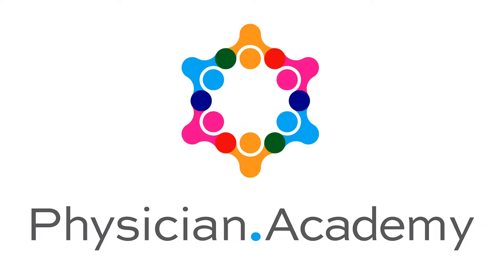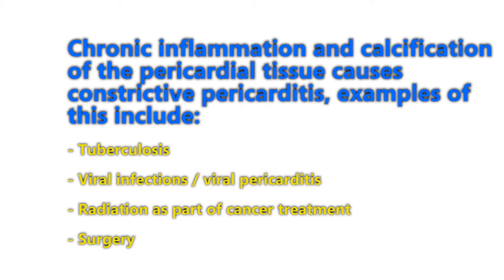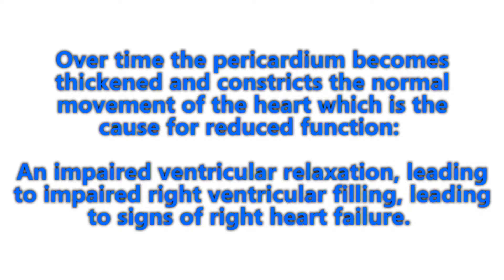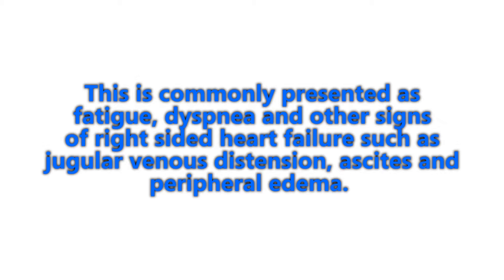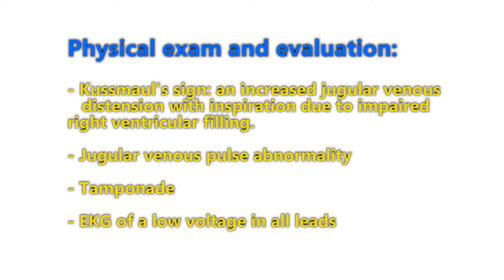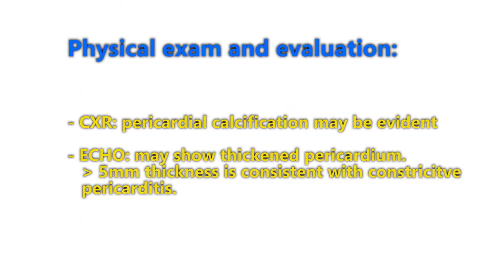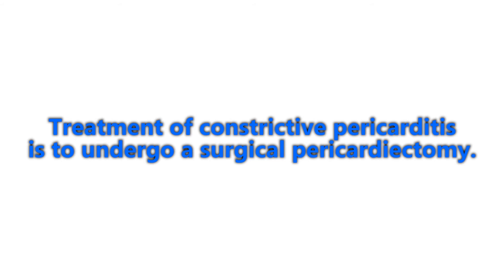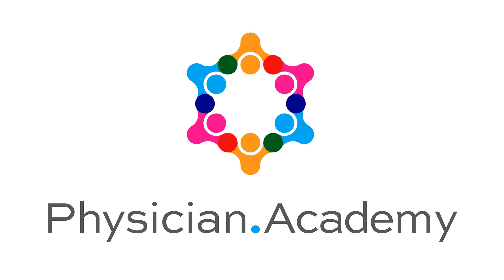Physician.Academy- Introduction to Constrictive Pericarditis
Dr. James Sharkoff begins his series on Constrictive Pericarditis by presenting the causes, symptoms, and treatment options for the condition.